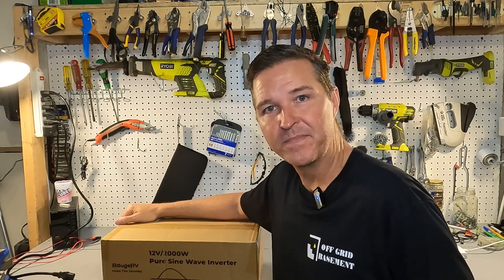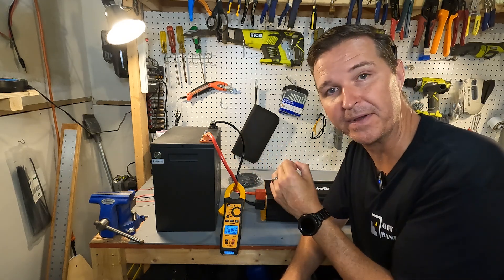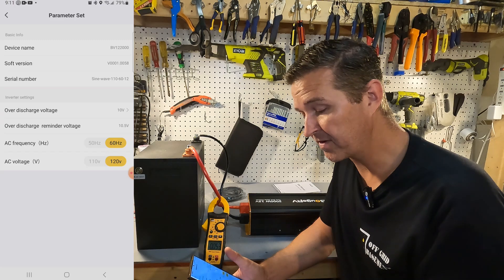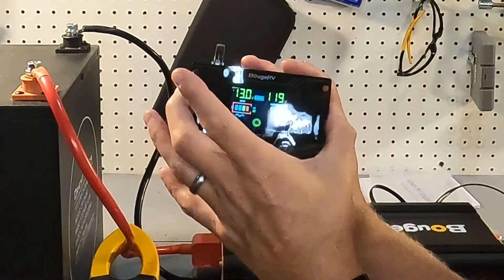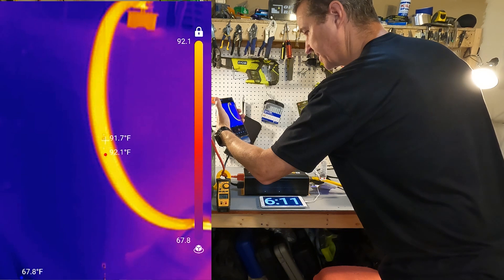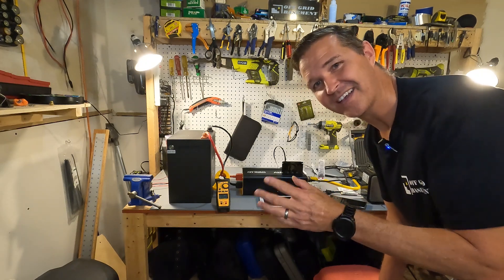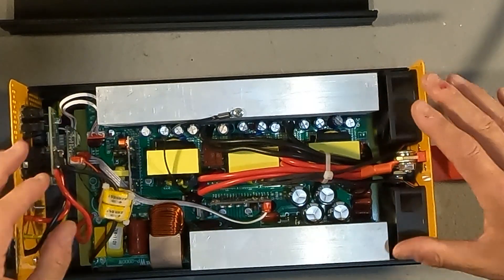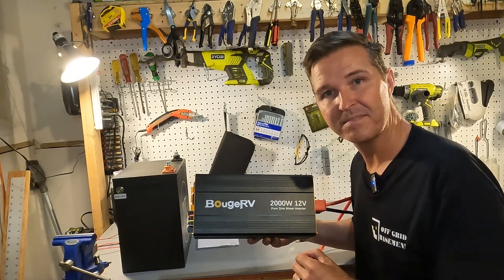BougeRV 12v 2000w inverter review. Bluetooth and Hardwire capable!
BougeRV sent me out a 12v 2000w inverter to review.
This inverter passed all my testing and has additional features that you usually don't find in a 2000w inverter!  Check it out!

Items in this video:
BougeRV 12v 2000w Off grid Inverter

Thanks!